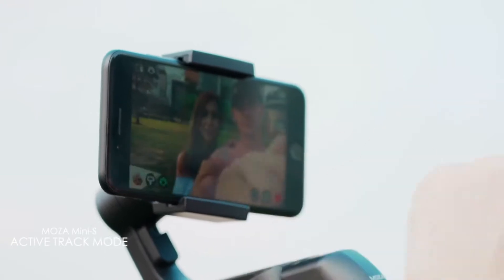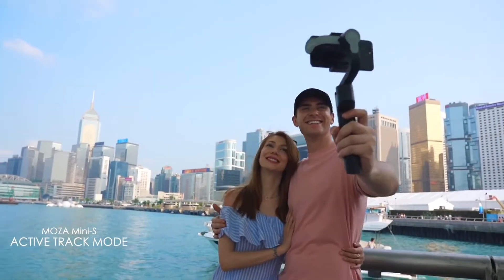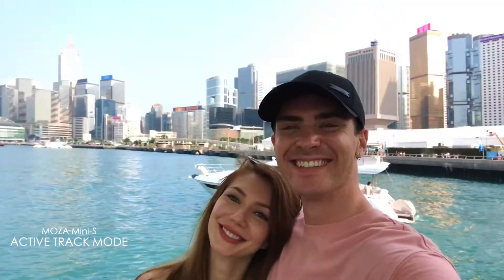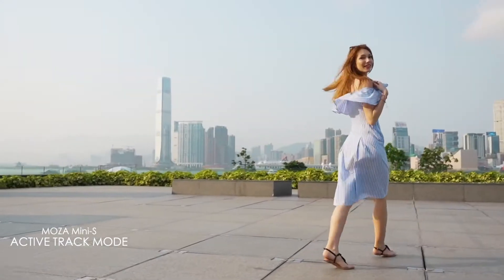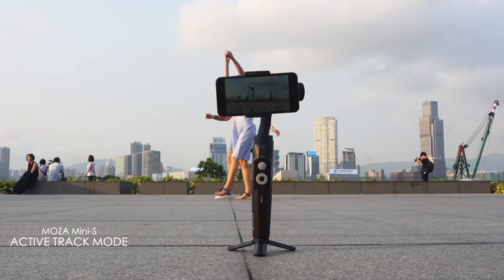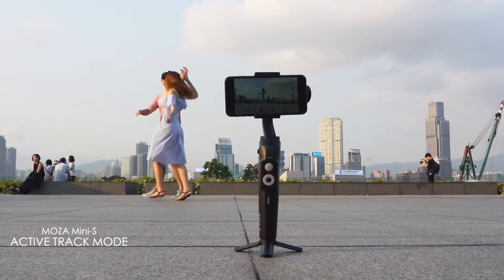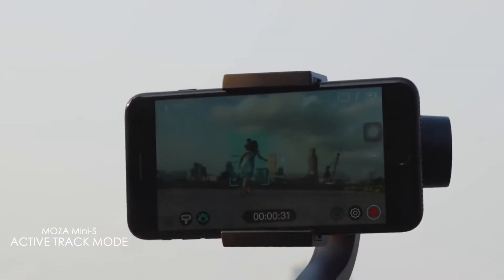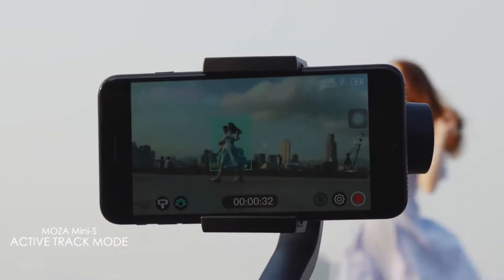MOZA Ultra Portable Mini-S Smartphone Gimbal - Capture Your Colorful Moments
If you are looking to elevate the videos you take with your smartphone, this MOZA Mini-S gimbal is the perfect way to go.
It is a 3-axis smartphone gimbal designed to be flexible, compact, user-friendly and packed with features. The Mini-S has a foldable design that can also be extended into fully stabilized selfie stick. Easy switch between landscape mode & portrait mode, and with Zoom control for vertigo shots. The features like multiple follow modes, inception mode, and different timelapse modes will take your video footage to the next level.